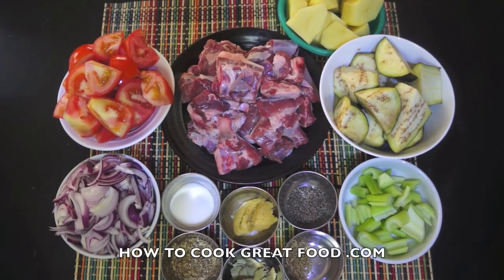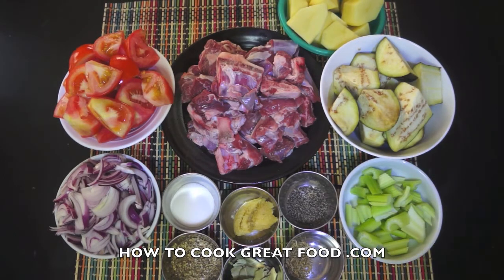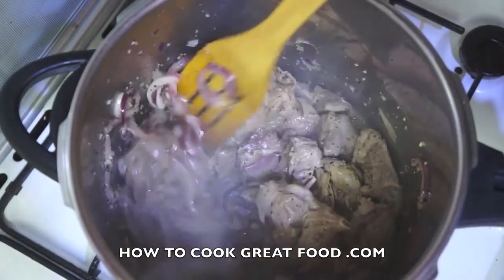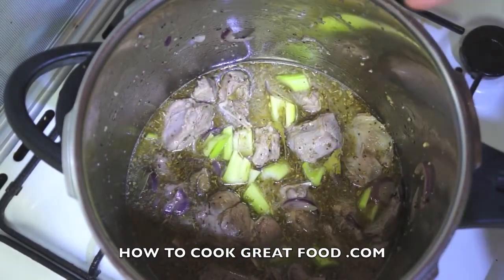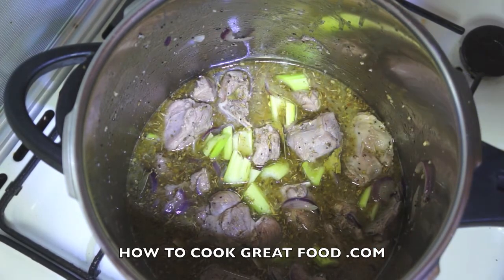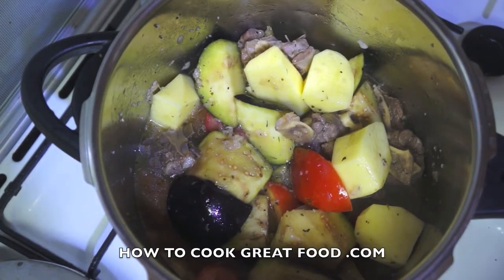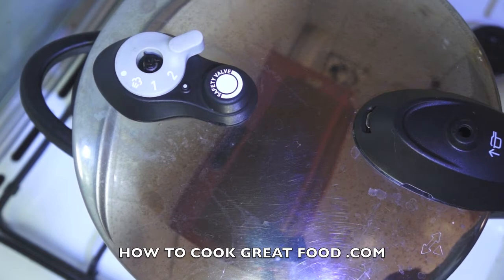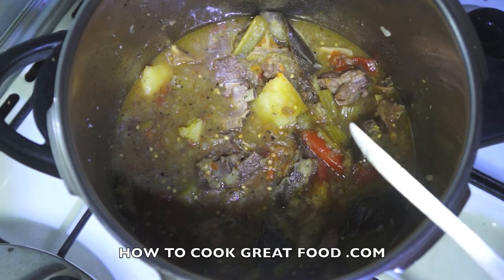Greek Lamb & Vegetable Stew Recipe - Slow cook or Pressure cooker - Youtube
Greek Lamb & Vegetable Stew Recipe